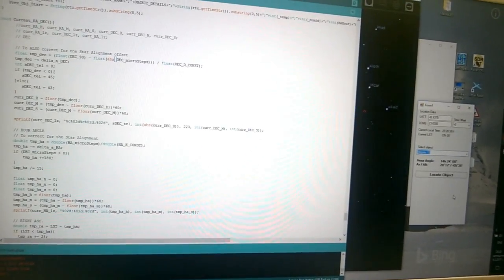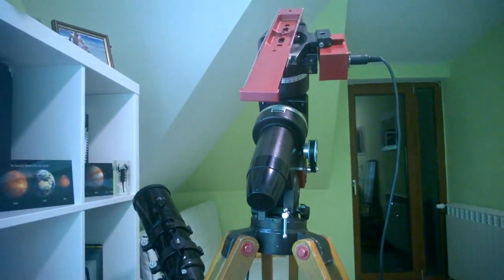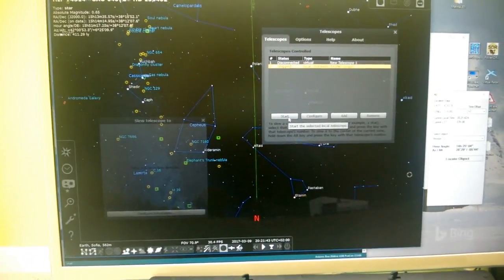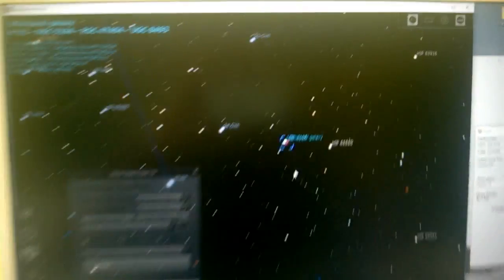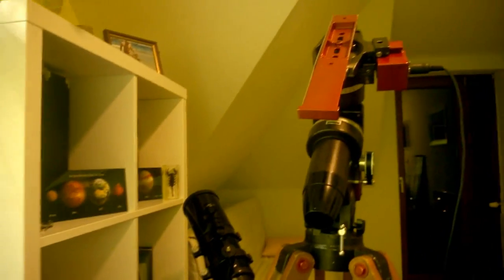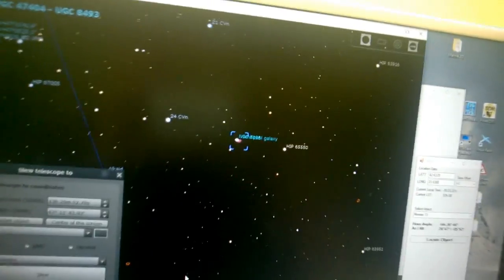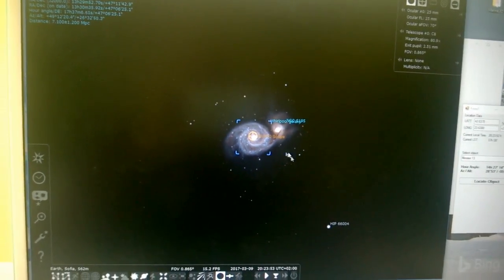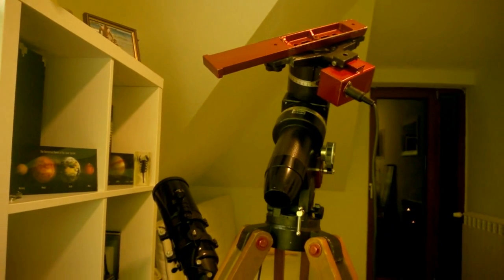rDUINOScope & Stellarium over Bluetooth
rDUINOScope an open source telescope GOTO system is capable now to talk to Stellarium application via Bluetooth.